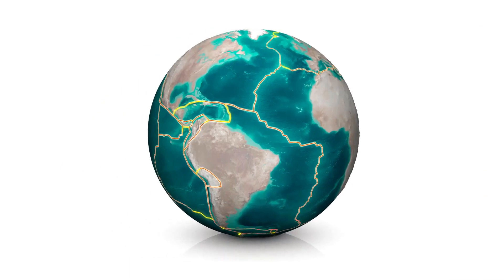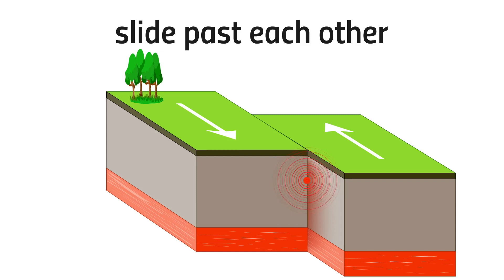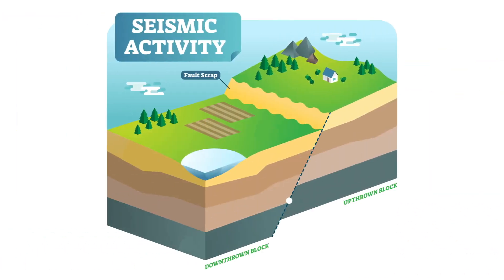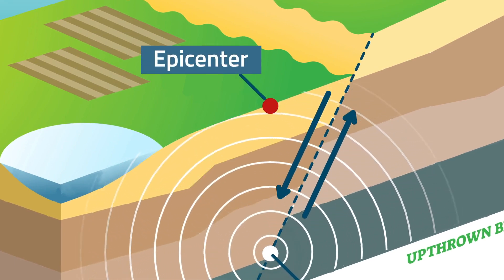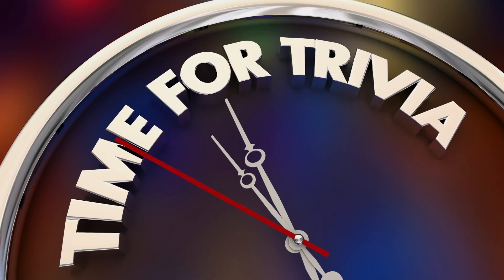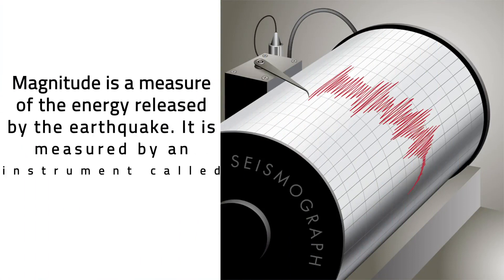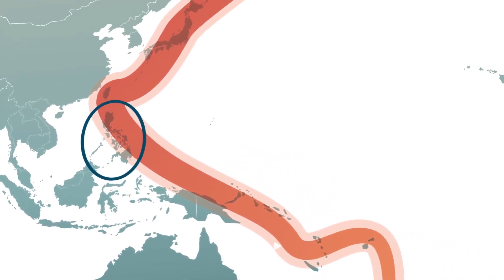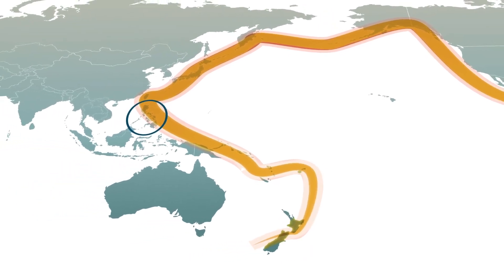[3-MINUTE LESSON] Science: Shaking of Earth (Grade 8)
An earthquake is the shaking and quick shock of the earth’s surface.
It can be really scary that's why it is important to know the facts about it.

In this 3-Minute Lesson for Grade 8, let's find out why earthquakes happen!

You can also watch this episode on Vibal Group Facebook page.